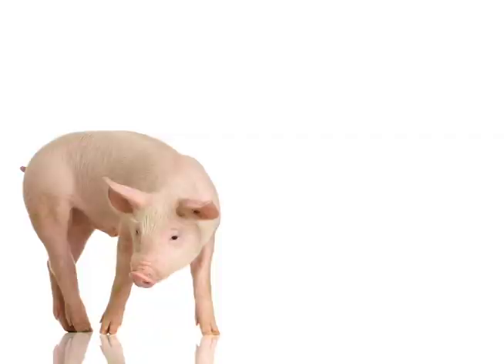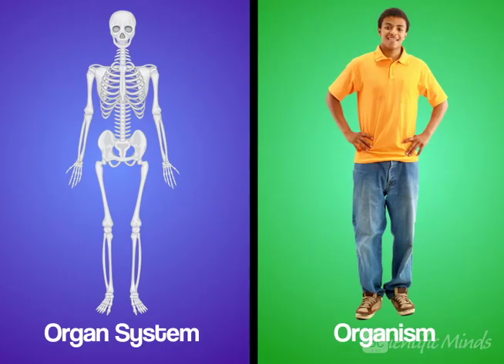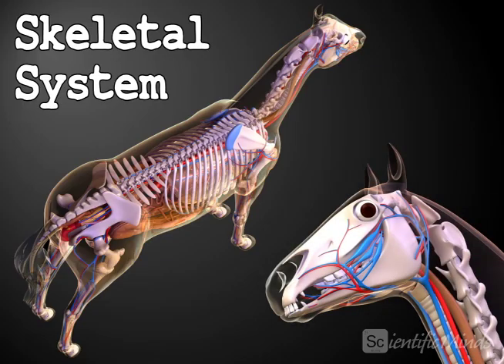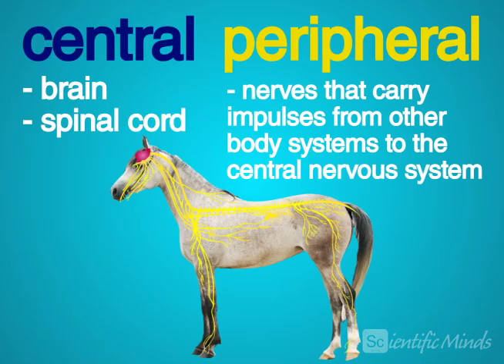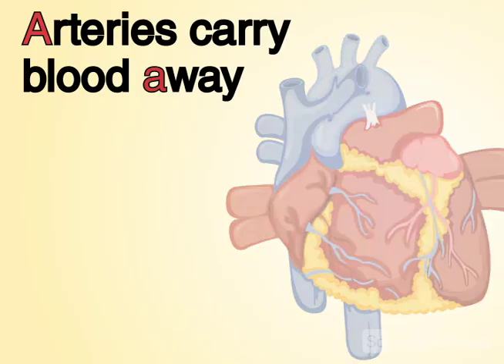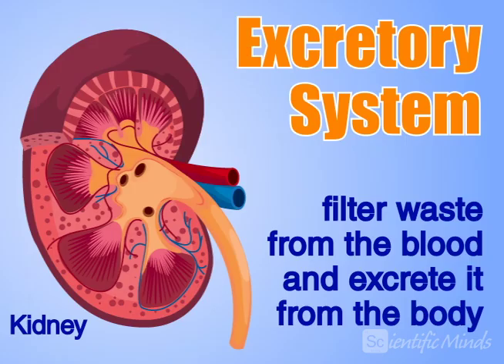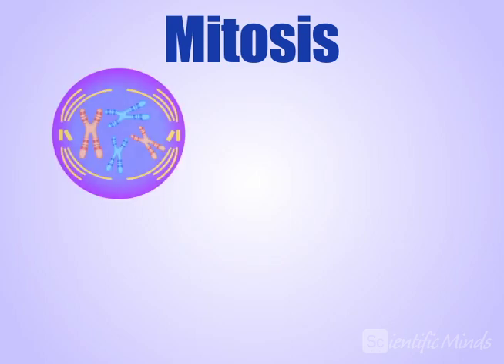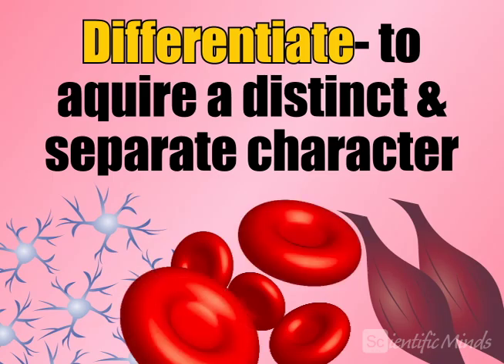Animal Growth and Development | High School Ag Science Lesson (MC² in Agriculture)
A video-based program designed specifically for the high school agriculture classroom. Each lesson combines agriculture content with cross-curricular connections in science, math, English, and social studies, preparing students for academic success and future careers in agriculture. 🎓📚

In this lesson, students explore the biological processes that drive animal growth, body system development, and reproduction:
🧬 Growth from zygote to blastula to gastrula and embryo development
🧫 Differentiation of cell layers into tissues, organs, and systems
💪 The roles of the skeletal, muscular, nervous, circulatory, digestive, endocrine, excretory, and mammary systems
🧪 Hormones, neurotransmitters, and their roles in growth, milk production, and body coordination
🔄 The cell cycle: interphase, mitosis, cytokinesis, and how cells produce identical daughter cells for growth and repair